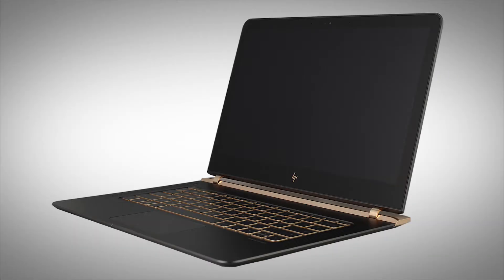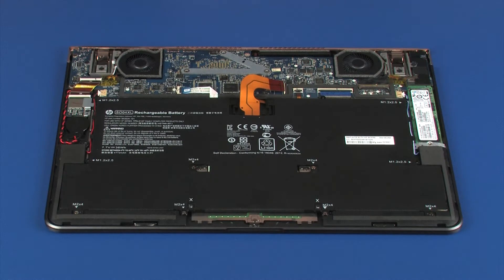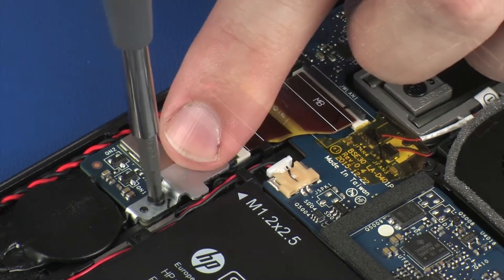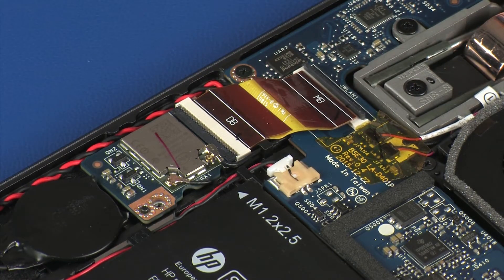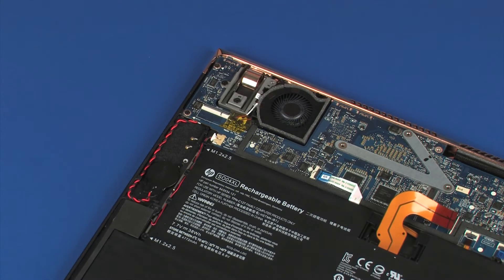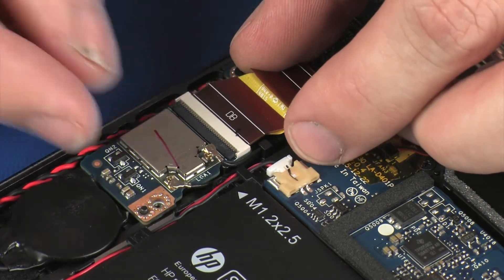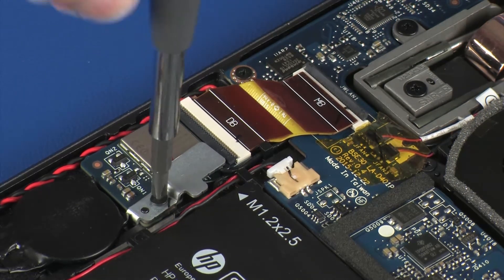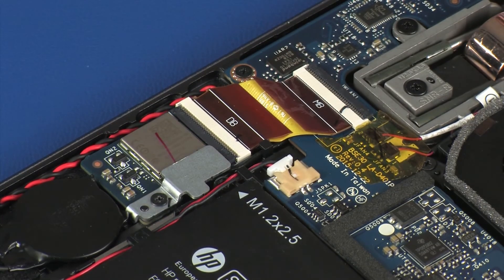Replace the Wireless Module | HP Spectre notebooks | HP Support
Learn how to remove and replace the wireless module for HP Spectre notebooks.